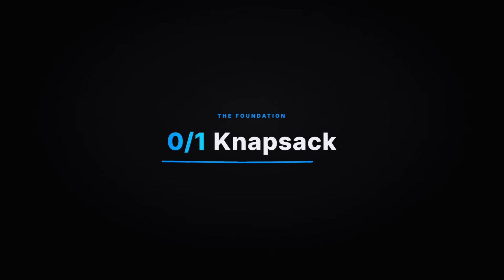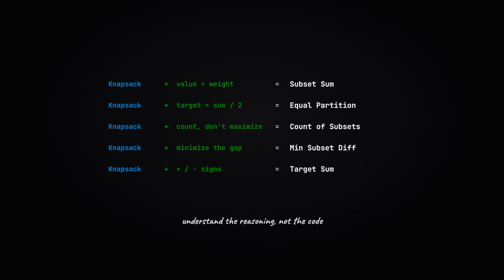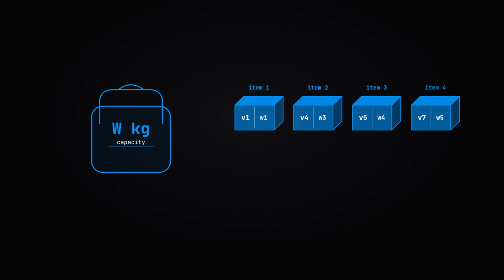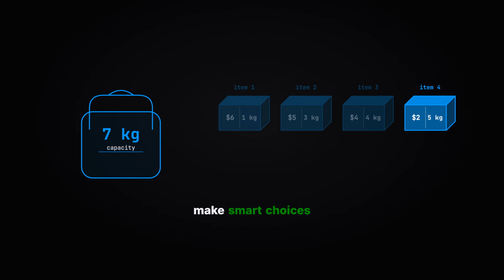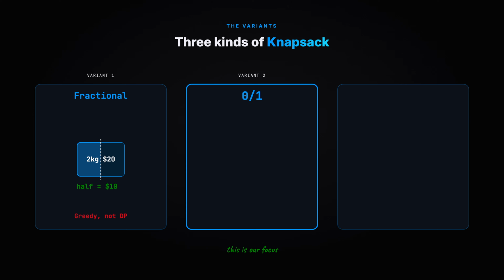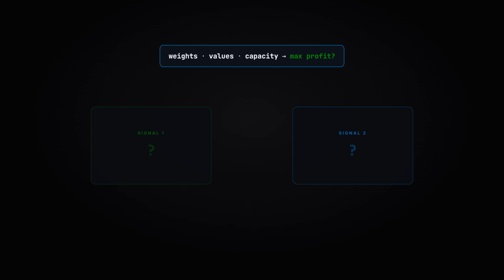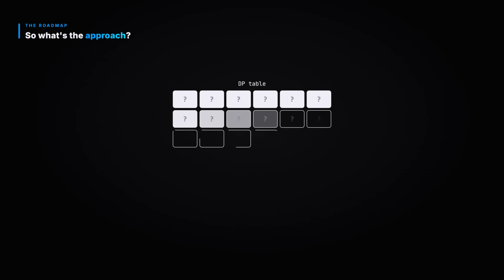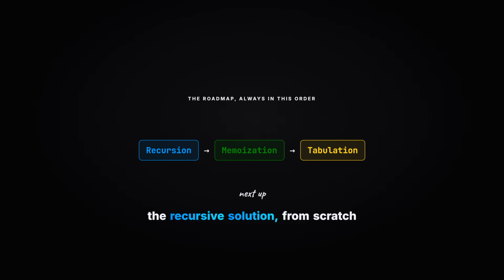2. Types of knapsack | Dynamic Programming Series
The 0/1 Knapsack problem is the foundation of Dynamic Programming — learn this one pattern and a whole family of DP problems becomes solvable with small changes to the same code.

This is Video 2 of the recursion-first Dynamic Programming series. Before writing a single line of code, we build the intuition: what a knapsack problem actually is, the three variants you'll meet (Fractional, 0/1, Unbounded) and why only ONE of them is Dynamic Programming, and how to prove a problem is DP using the two signals from Video 1 — an optimization objective, and a choice at every step.

You'll also see the mistake almost every beginner makes: starting with the DP table. The roadmap never changes — recursion, then memoization, then tabulation.

⏱ TIMESTAMPS
0:00 Why 0/1 Knapsack matters more than any other DP problem
0:40 The family: Subset Sum, Equal Partition, Target Sum
1:19 What is the Knapsack problem?
2:07 Example — a 7 kg bag and the choices it forces
2:41 The three types of Knapsack (only one is DP)
2:54 Fractional Knapsack — why it's Greedy, not DP
3:26 0/1 Knapsack — take the whole item or skip it
3:59 Unbounded Knapsack — repeat items any number of times
4:17 How do we know this is a DP problem?
4:40 Signal 1 — the optimization objective (maximum profit)
4:56 Signal 2 — a choice at every item (include or exclude)
5:20 Never start with the DP table
5:44 The roadmap: recursion → memoization → tabulation
6:11 What's next — the recursive solution

• What the 0/1 Knapsack problem is, in plain language
• Why "0/1" means an item is either fully included or fully excluded
• Fractional vs 0/1 vs Unbounded Knapsack — and which one is Greedy
• The two signals that identify a Dynamic Programming problem
• Why Subset Sum, Equal Sum Partition, Count of Subsets, Minimum Subset Sum Difference and Target Sum are all the same problem in disguise
• Why recursion — not tabulation — is always step one

Every idea here is animated, so you see the bag fill, the items get included or skipped, and the choice tree form — instead of staring at a finished table and memorizing it.